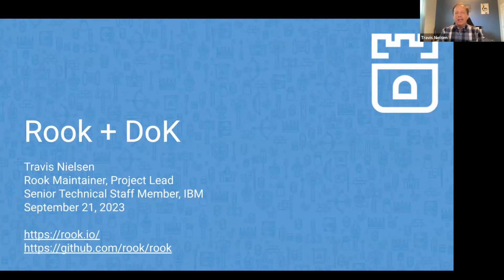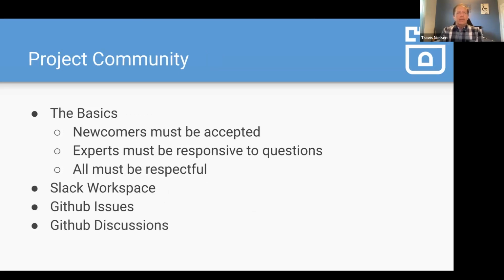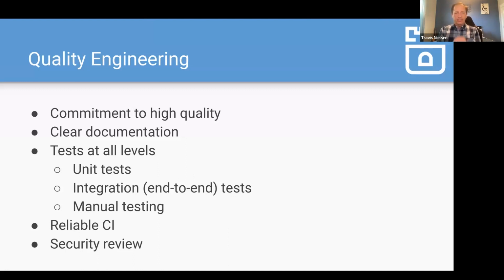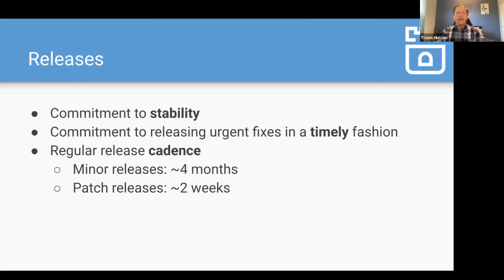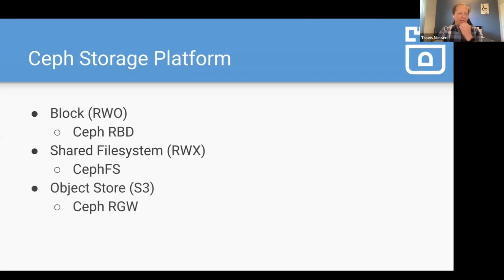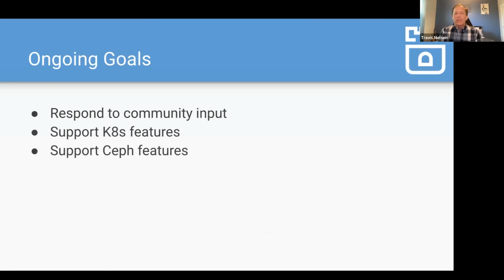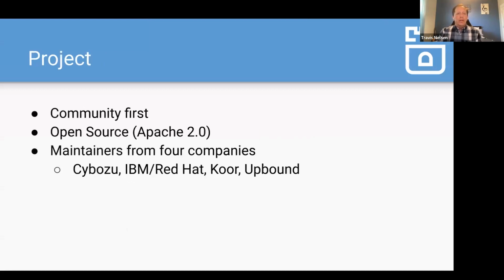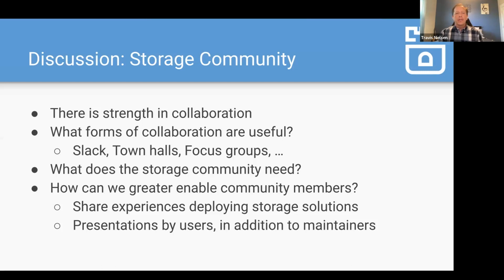Rook - Helping the Kubernetes Storage Community Thrive | DoKC Town Hall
Rook: Helping the Kubernetes Storage Community Thrive
Presented by Travis Nielsen, Senior Technical Staff Member, IBM
Rook is an open source cloud-native storage operator, providing support for Ceph to natively integrate with Kubernetes. An introduction to Rook will show how Rook configures Ceph to provide stable block, shared file system, and object storage for your production data. Let’s have a discussion about how we can help the K8s storage community thrive. Rook was accepted as a graduated project by the CNCF in October 2020.